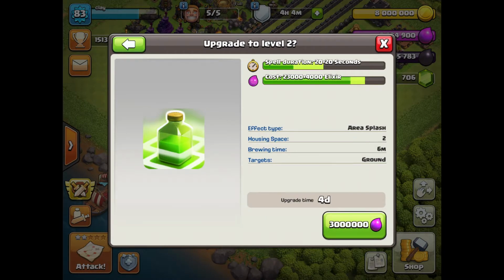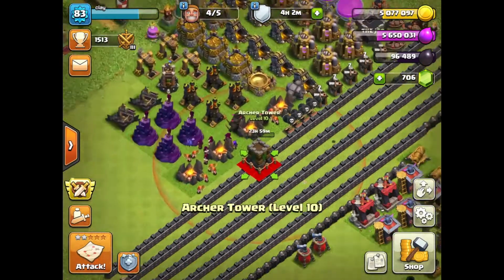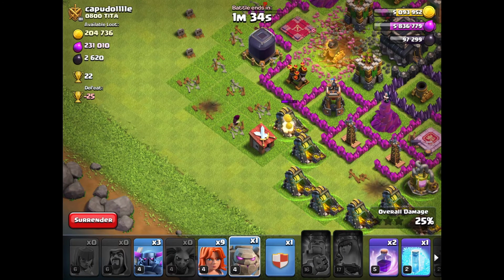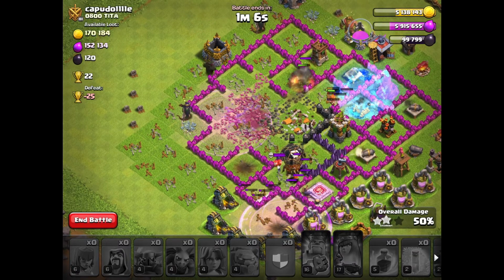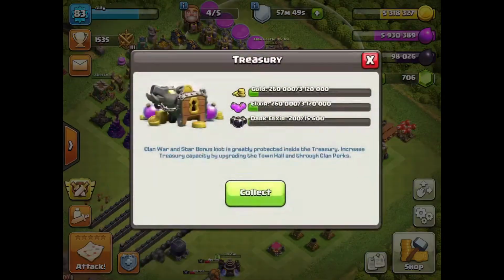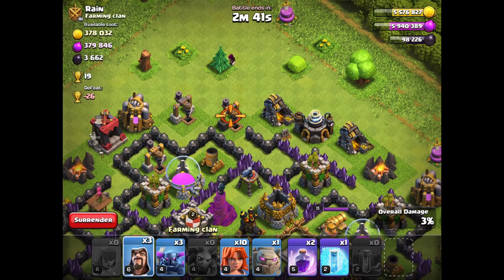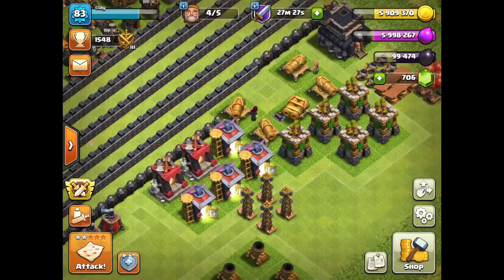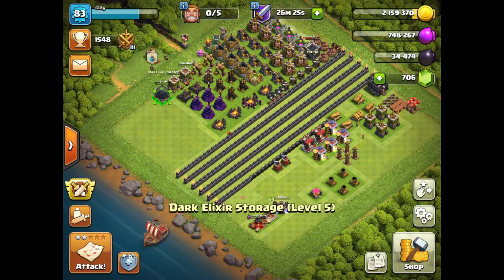Clash of Clans - Let’s Play #16 (TH9)